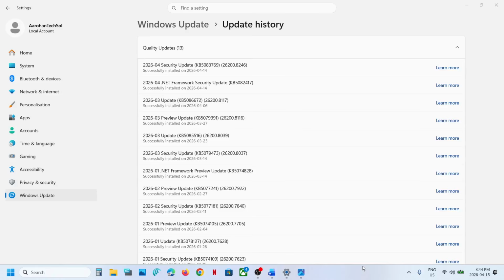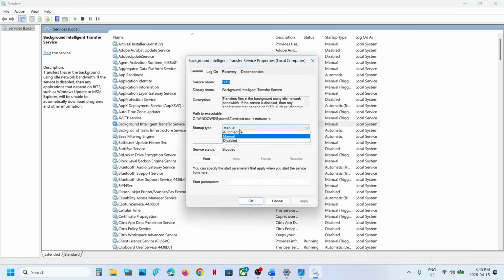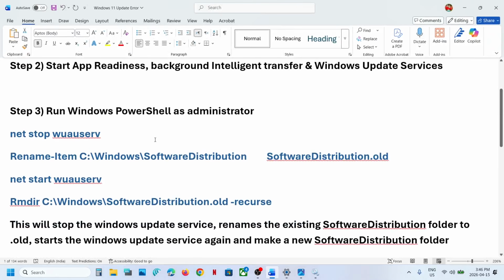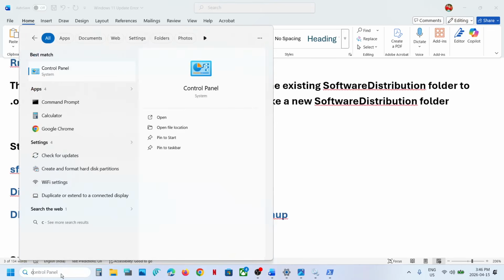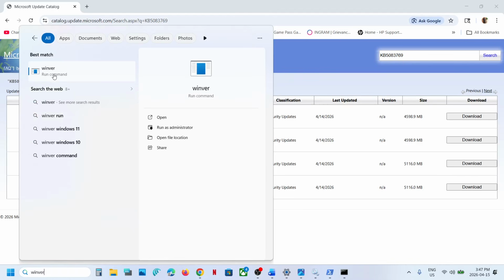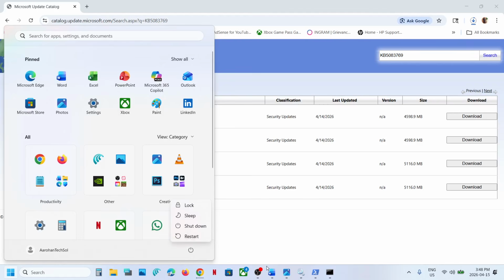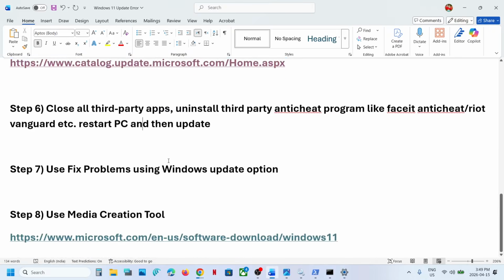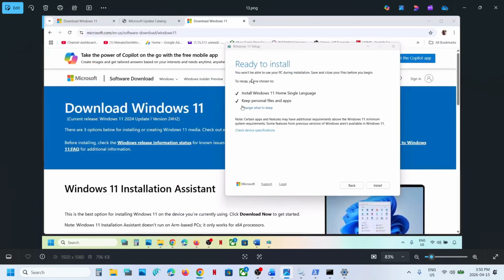Fix Update KB5083769/KB5082417 Not Installing Error Code 0x800f0983/0x800f081f/0x80070306 Windows 11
Fix Can't Install Update KB5083769/KB5082417 Not Installing Error Code 0x800f0983/0x800f081f/0x80070306 Windows 11